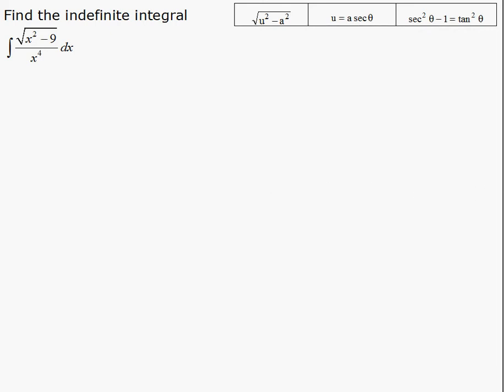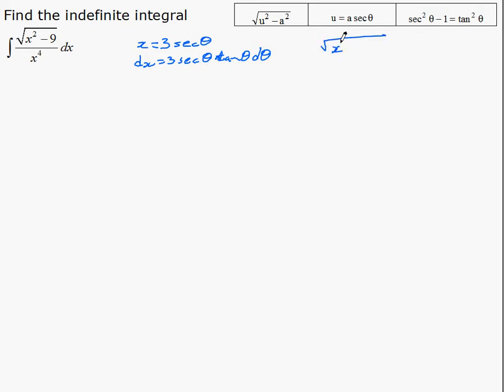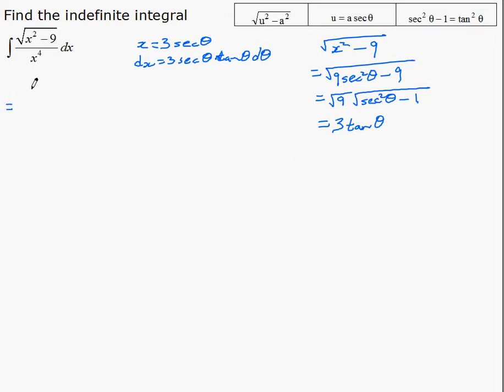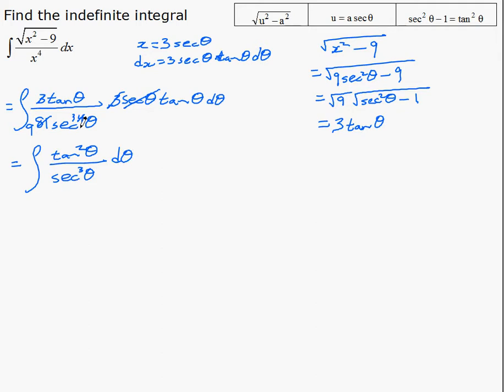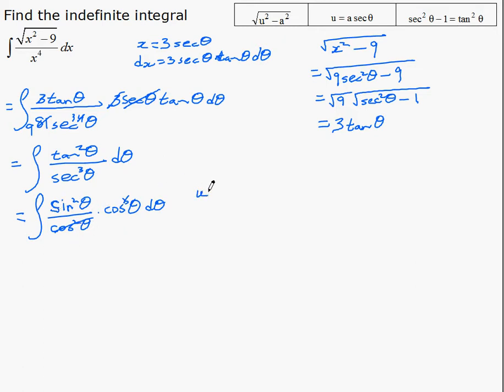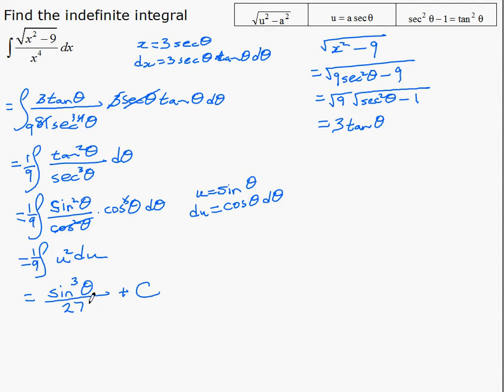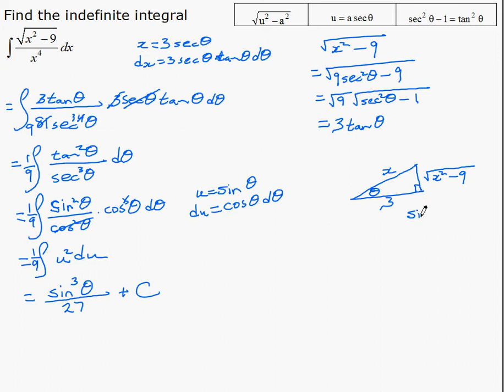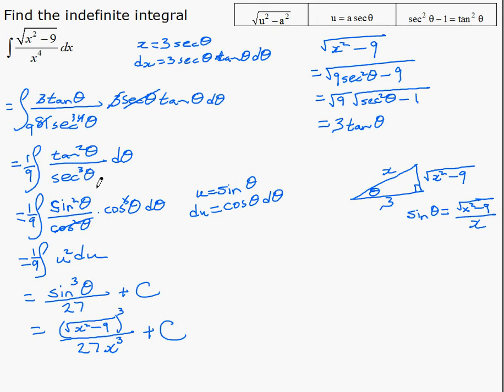Integration by Trigonometric Substitution (example 2)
Integration by trig substitution using the secant substitution.